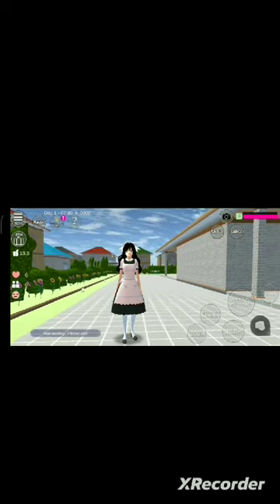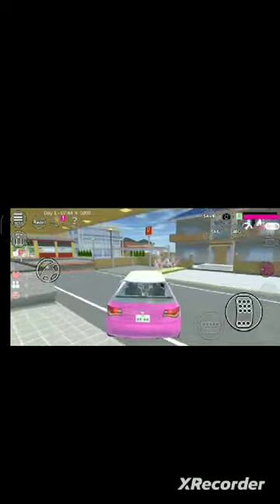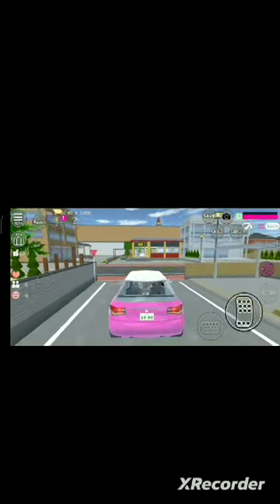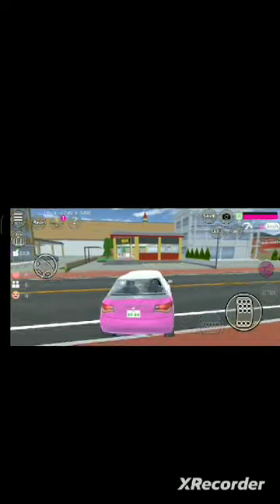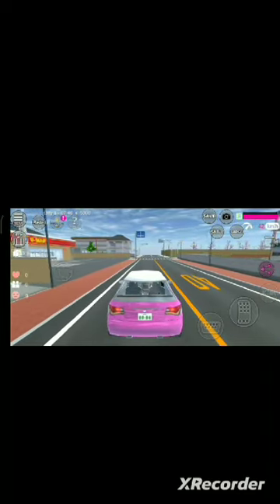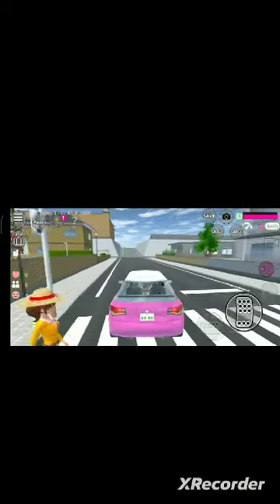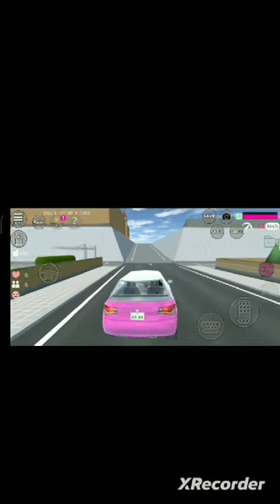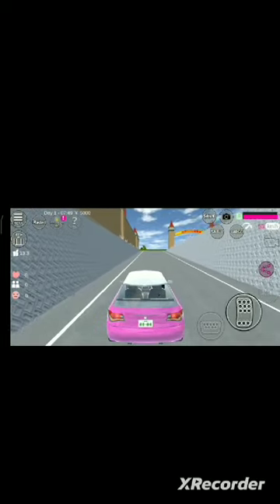Sakura school simulator playing part-1 charitha manya dream world #